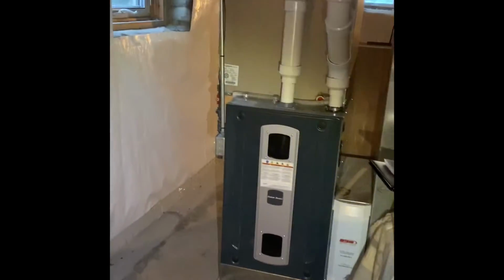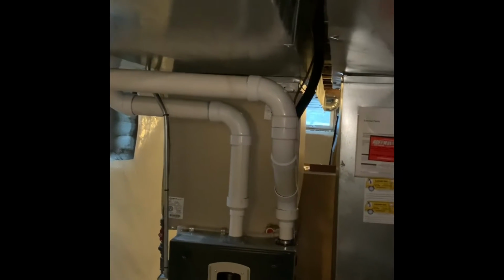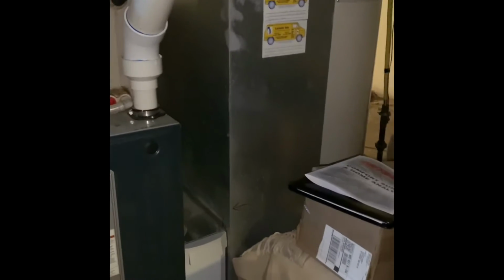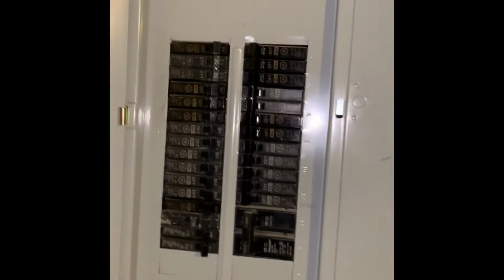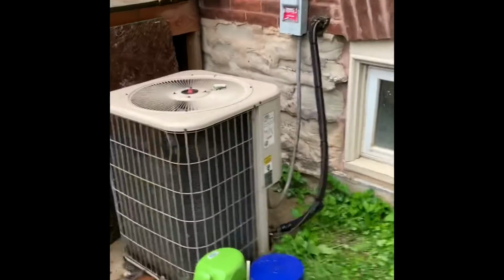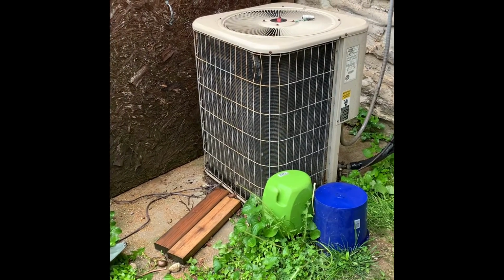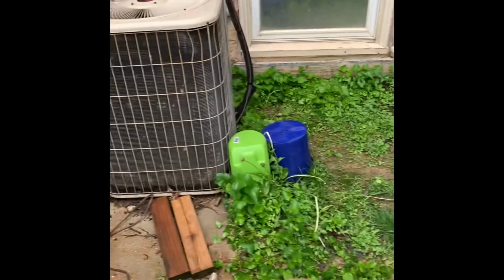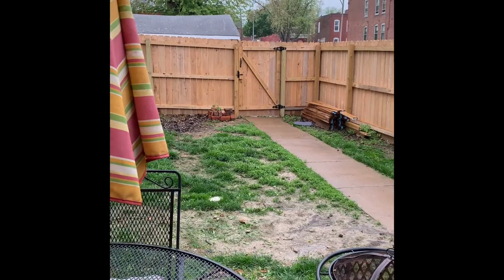NS Thomas 5.6.22